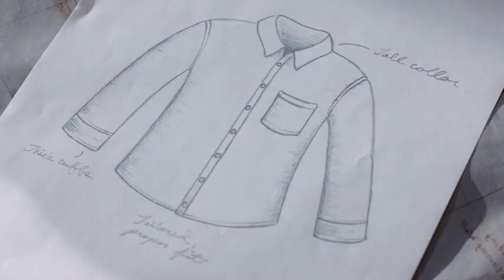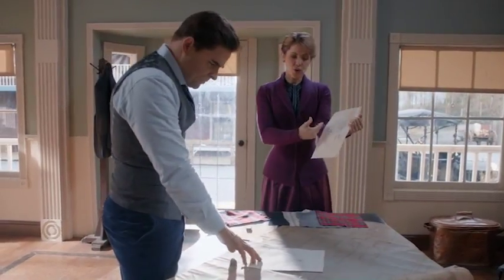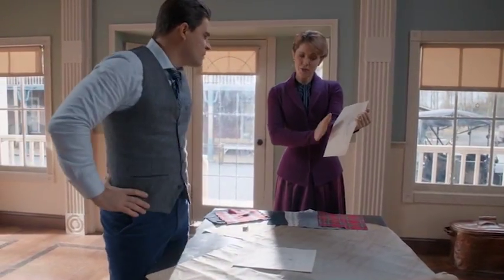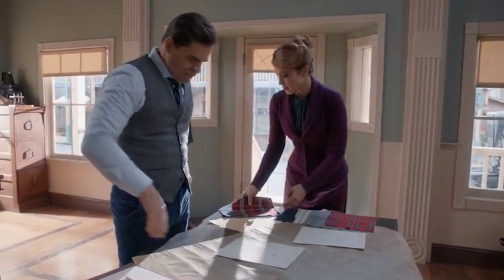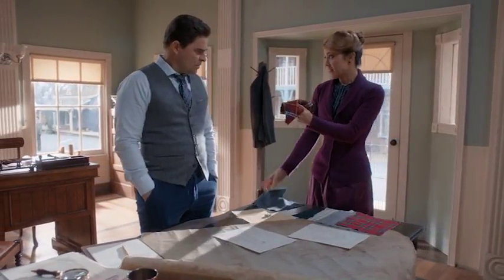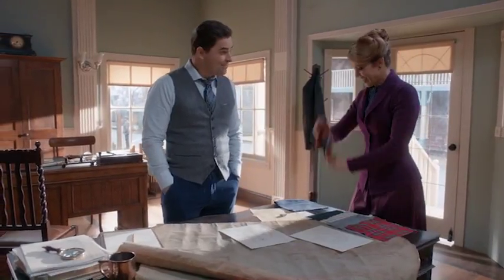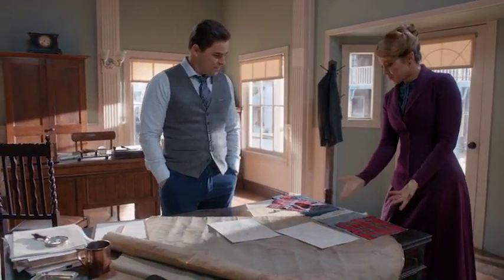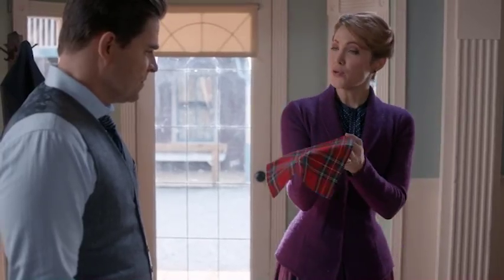When Calls The Heart: Heart Of A Secret / Year 4 - Clip 4: Lee's Suggestions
From celebrated author Janette Oke (The Love Comes Softly series) comes a rigorous and romantic adventure as epic as the wide frontier. Erin Krakow (Army Wives), Jack Wagner (Melrose Place) and Lori Loughlin (Full House, 90210) star in When Calls The Heart, a beautiful story filled with "many of the values we all hold precious such as love, family, friendship, community, faith and caring about one another" (Military Press)!

Abigail's reinstatement as mayor of Hope Valley is complicated when Cody becomes seriously ill, and the entire town rallies around him hoping that a surgeon can be brought to him in time. Meanwhile, Elizabeth learns a lesson about motherhood as she awaits Jack's return, and a mysterious woman causes havoc when she comes to town with information on Carson's secret past.

SHOUT! FACTORY has devoted itself to the higher pursuit of pop culture for the past 10 years. During that time, we've released some of TV's most beloved gems, such as Freaks And Geeks, My So-Called Life, Sports Night, MadTV and Mystery Science Theater. We've also reintroduced some of television's most adored personalities with collections featuring Dick Cavett, Tom Snyder, Jack Paar, Johnny Carson, Mel Brooks, Groucho Marx and Elvira, Mistress of the Night..